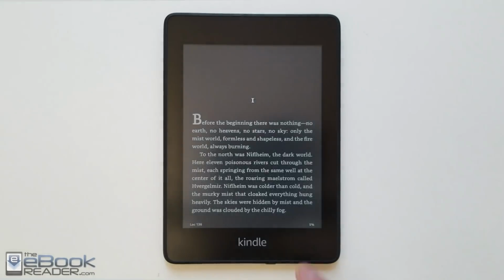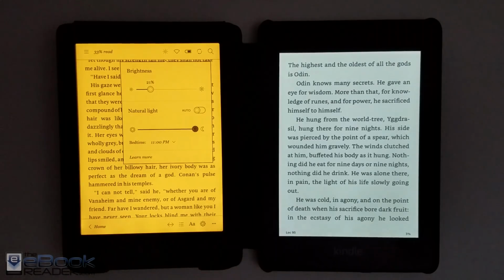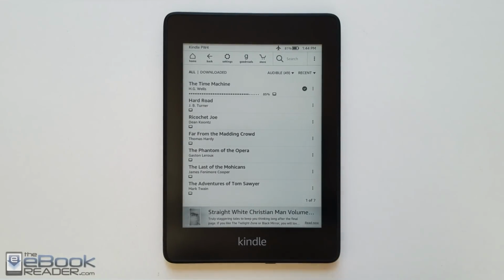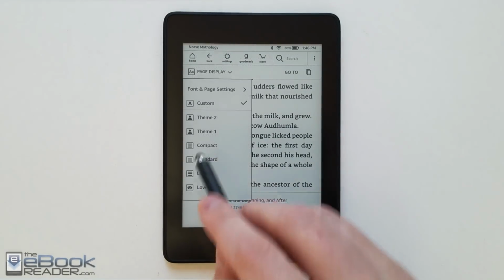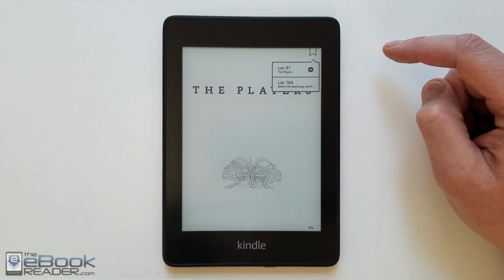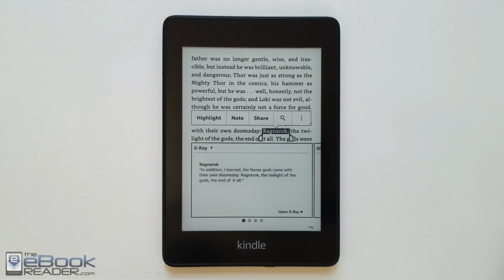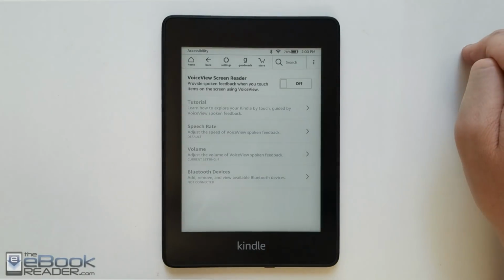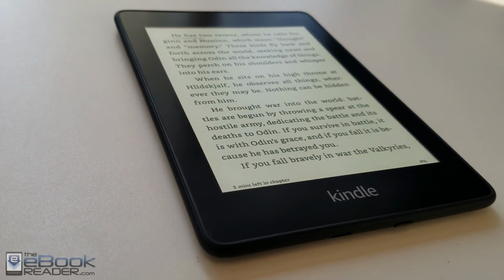Kindle Paperwhite 4 Full Review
A full review of the new waterproof Kindle Paperwhite 4, showing all the main features and what's new with the 2018 model.